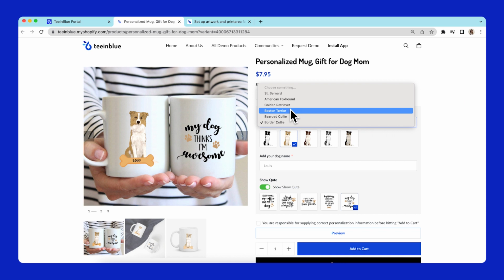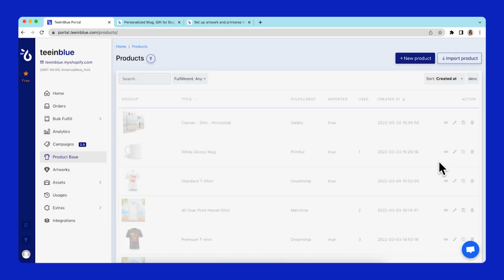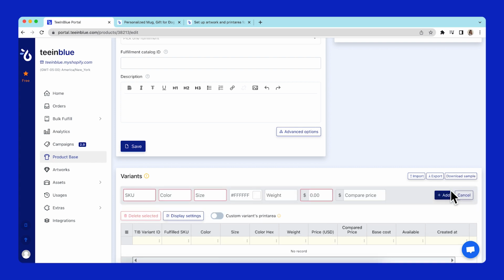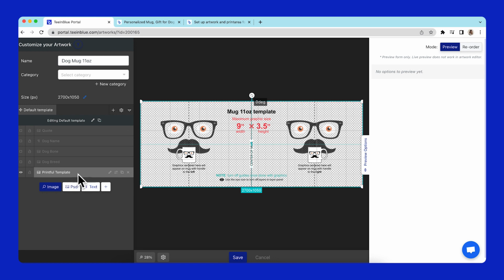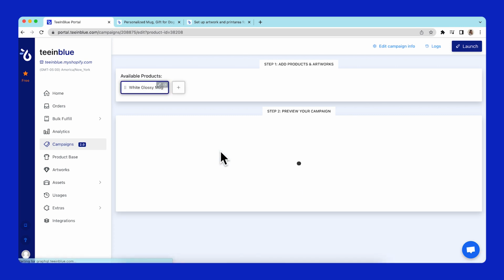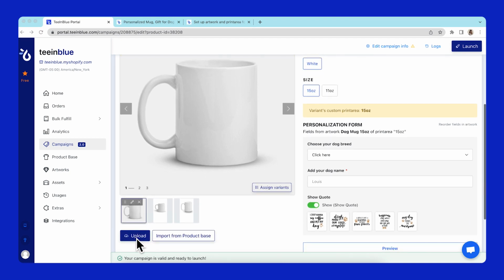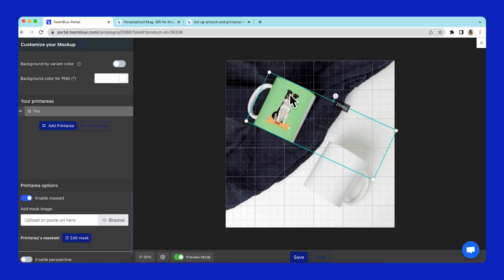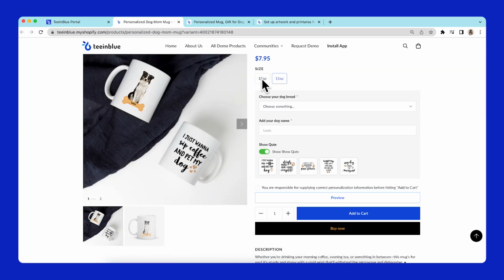How to Make Custom Mugs to Sell on Shopify in 4 Steps | Teeinblue Product Personalizer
In this video, let's walk through some significant notes about *how to make custom mugs to sell* (by using Teeinblue).
The mug is the most basic product yet profitable idea to sell for Print-on-demand businesses. And adding personalized alternatives to your mugs can definitely x2 your sales. Everyone loves uniqueness and customizable features.
Unlike other POD products, most fulfillment providers use the wrap-around method to print on the outside of the mug. It means that mugs usually have only 1 print area that covers all sides of the mug.

So, here're the 4 steps to learn how to make custom mugs and sell them:
- Step 1: Import product base from Print-on-demand providers (or manually add your own product)

- Step 2: Set up Artworks & personalized options

- Step 3: Create a Campaign

- Step 4: Edit Mockup Editor so the design looks more realistic

COMPLETE TEEINBLUE PRODUCT PERSONALIZER TUTORIAL